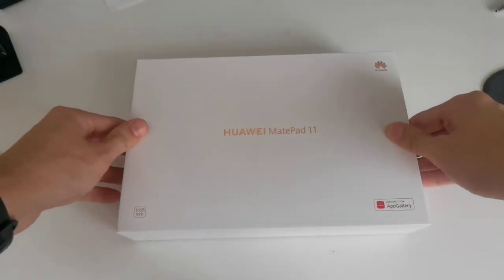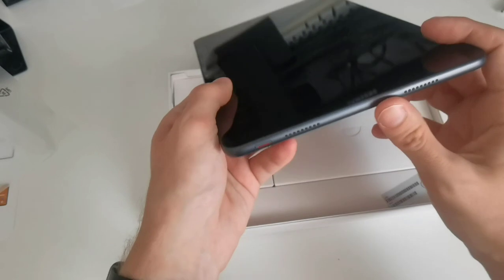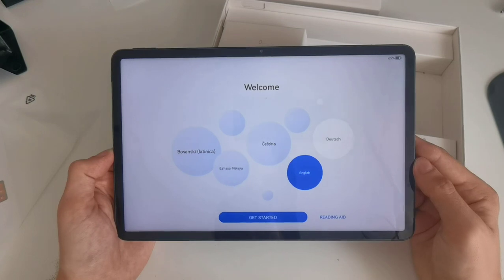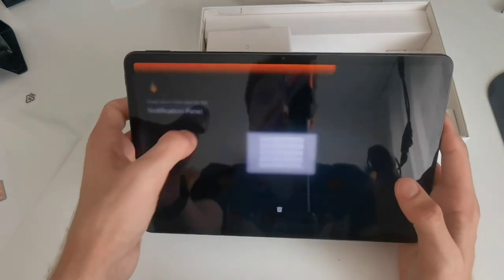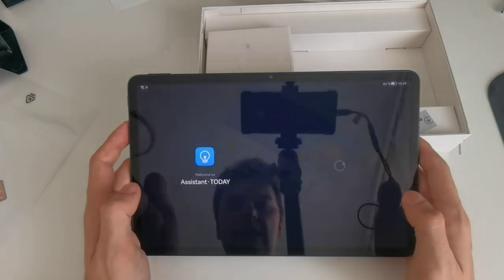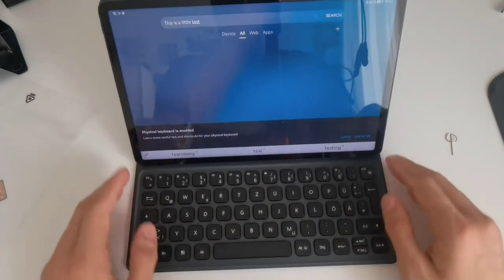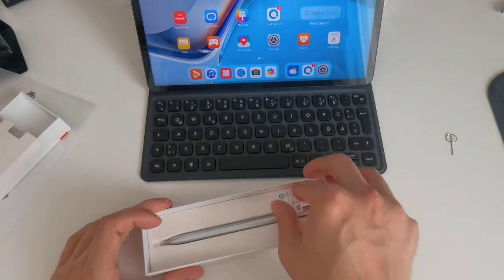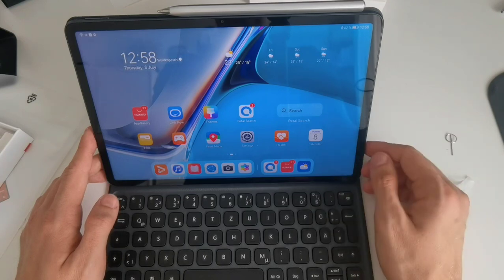Huawei MatePad 11 - Unboxing & Overview (+ Magnetic Keyboard & M-Pencil 2)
I show you the unboxing of the brand new Huawei MatePad 11 with HarmonyOS + Magnetic Keyboard & M-Pencil 2

What do you think about the MatePad 11?
Is it the better, cheaper alternative to the MatePad Pro?
What would you like me to test out on this Tablet?